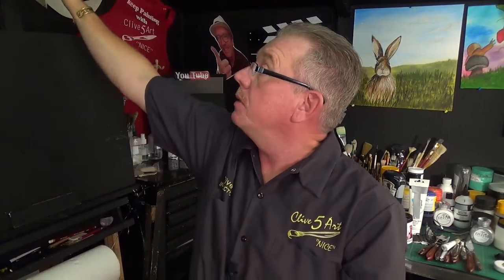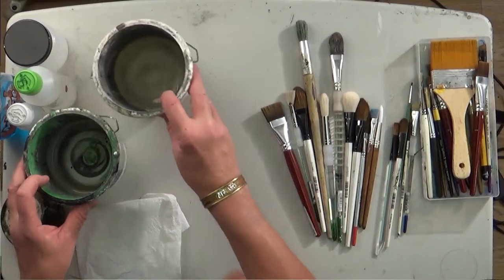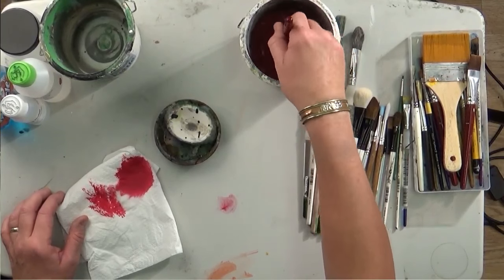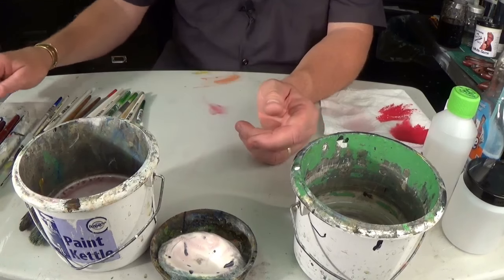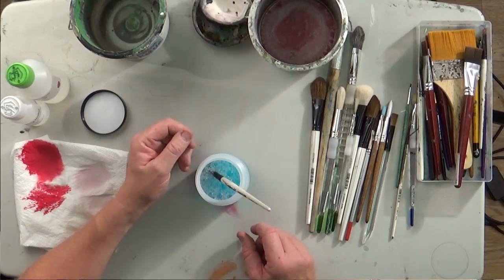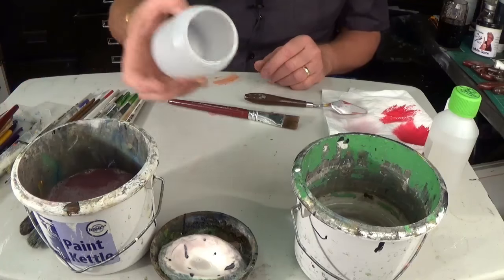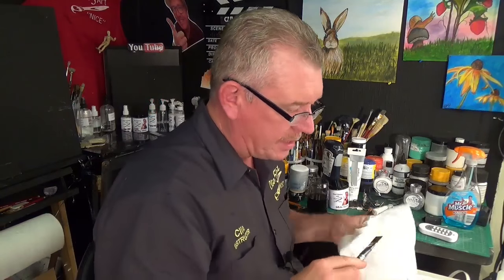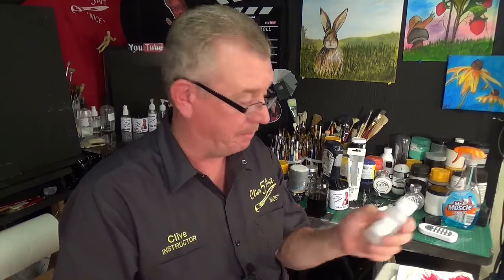Brush Care, Acrylic painting for beginners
Brush Care, Acrylic painting for beginners, I look at the care of our brushes this is an important and regular thing for us to be mindful of

CANVAS SIZE:-

Video Links Relevant to this Lesson

CLICK HERE FOR ALL MY VIDEOS

Copyright info: Videos produced by Clive Powell of (Clive5Art) all content is intended for private use only.